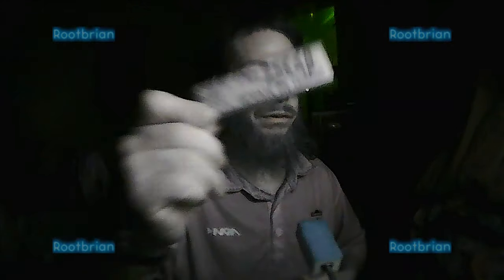The end of full USB installs of ubuntu/derivative linux distributions for NON-UEFI/legacy systems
All this because of a bug with the ubiquity installer that mismaps (and it is next to impossible to correct) the location of the bootloader.
Reinstalling GRUB doesn't change anything.
Removal of the FAT32 EFI boot partition and installing grub to the main EXT4 partition where the system is installed to, also doesn't work.
Installing to a solo ext4 partition and manually installing grub doesn't work either (despite marking it as "boot" in gparted).

However, debian and other distributions don't have this problem (they don't use ubiquity), you are free to use any/all distributions for a NON-UEFI full USB installation on older machines.